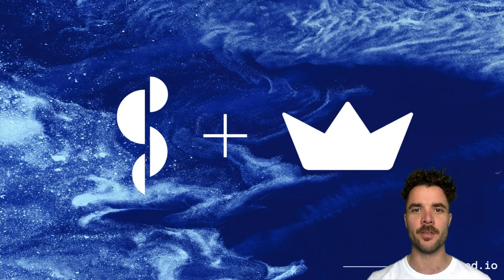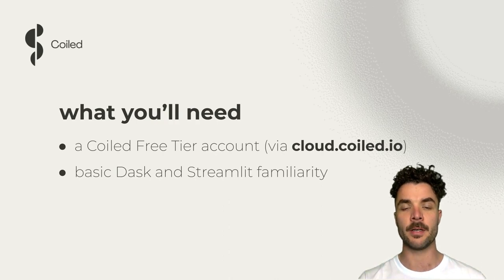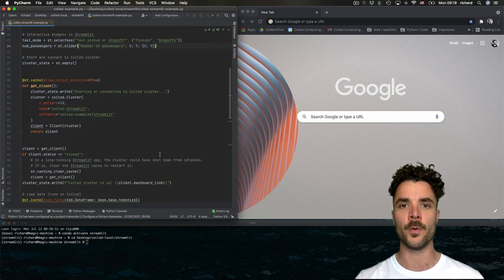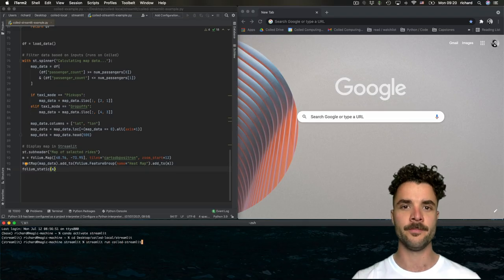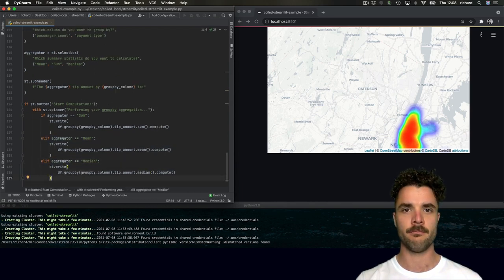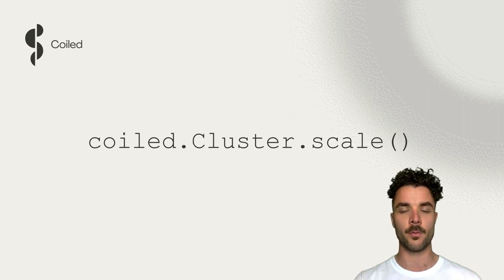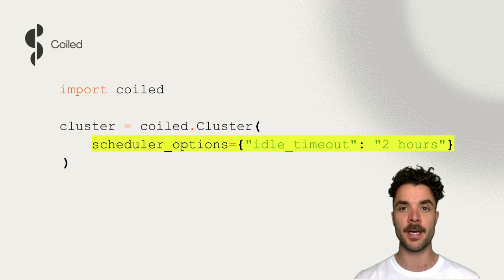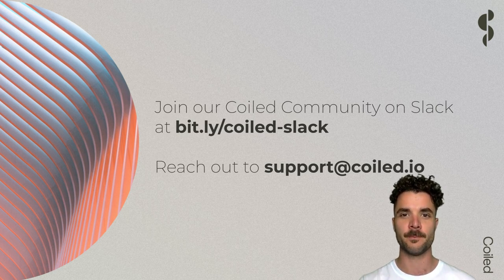Coiled + Streamlit | Integrating Coiled + Streamlit | Richard Pelgrim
In this video, our Developer Advocate Richard Pelgrim demonstrates how to use Coiled and Streamlit to create intuitive, interactive web applications that can process large amounts of data without skipping a beat.

Coiled and Streamlit work great together: Streamlit handles the frontend layout and interactivity of your web application while Coiled sorts out the backend infrastructure for demanding computations. It’s a match made in heaven! If you want to learn more after watching Richard's video, check out his blog post on Coiled and Streamlit